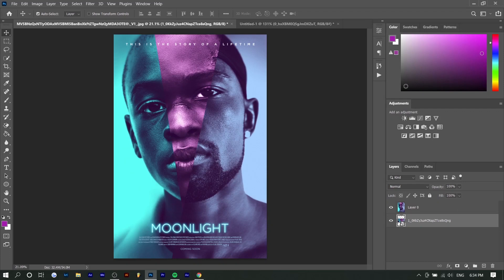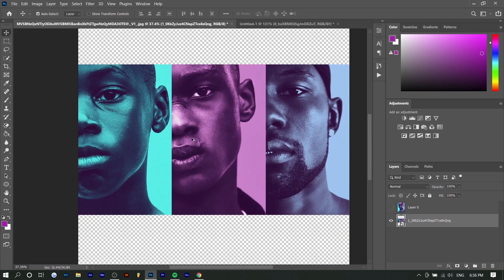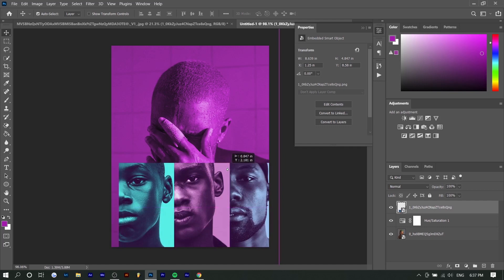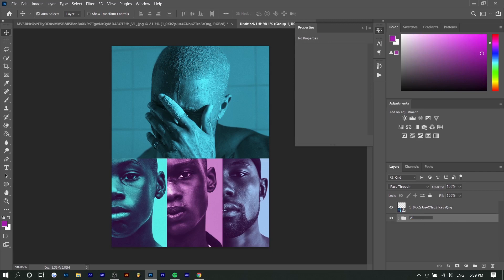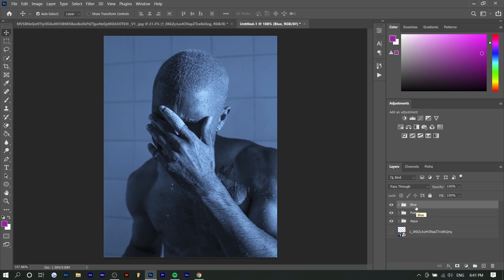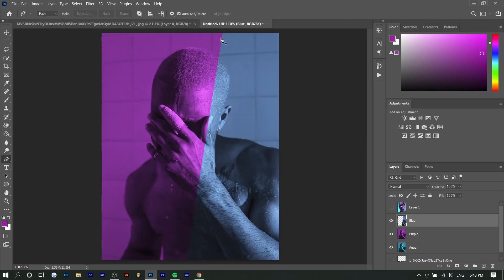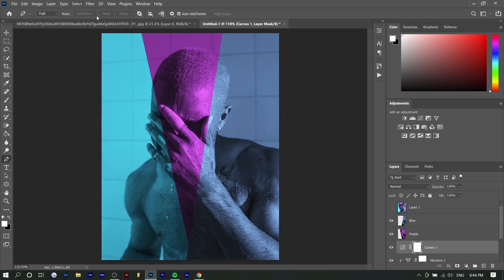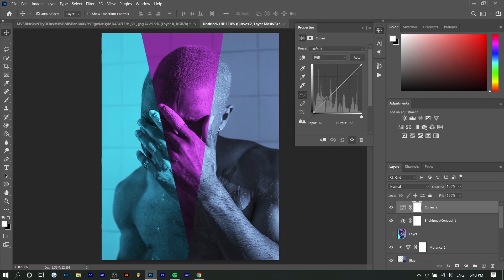Color Split Photo Effect - Adobe Photoshop CC 2021 (Tutorial)